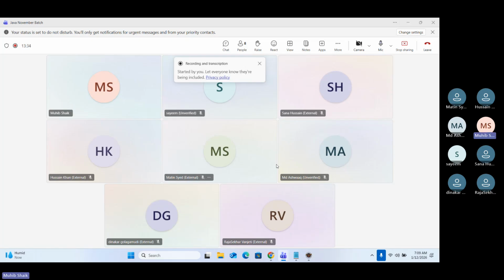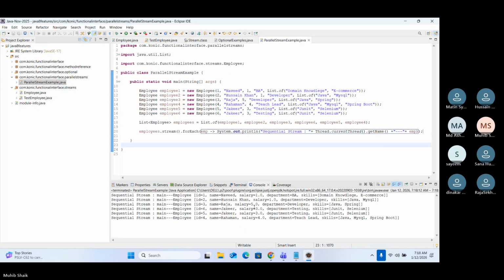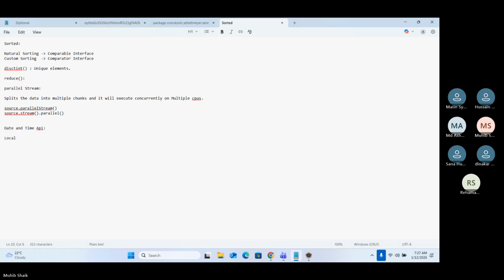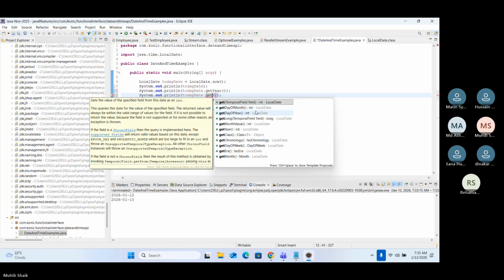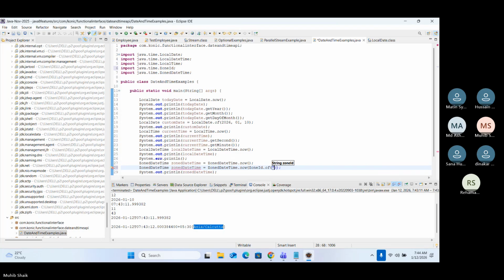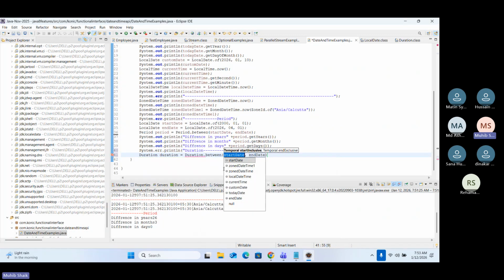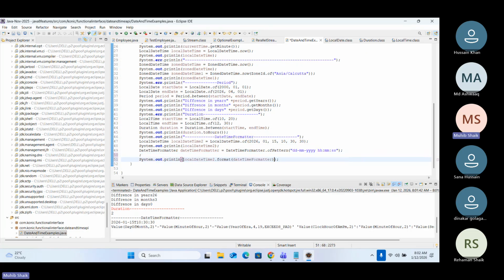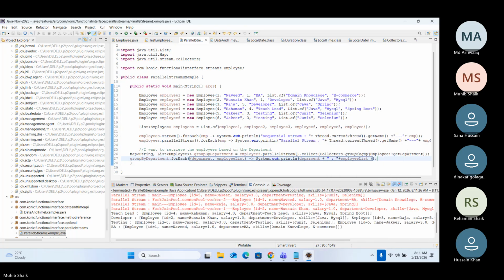Java 8 Features 8(Parallel Stream and Date and Time Api) by Jafru.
parallelStream() → Processes stream elements concurrently using multiple threads to improve performance on large datasets.
LocalDate → Represents a date without time and timezone (e.g., 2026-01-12).

LocalTime → Represents time without date and timezone (e.g., 10:30:00).

LocalDateTime → Represents date and time without timezone.

ZonedDateTime → Represents date and time with timezone information.

Period → Represents a date-based amount of time (years, months, days).

Duration → Represents a time-based amount of time (hours, minutes, seconds).

DateTimeFormatter → Formats and parses date-time objects.